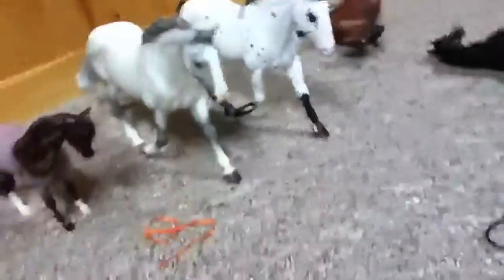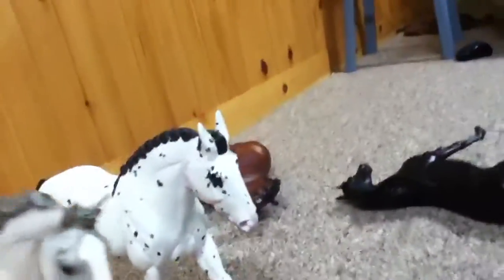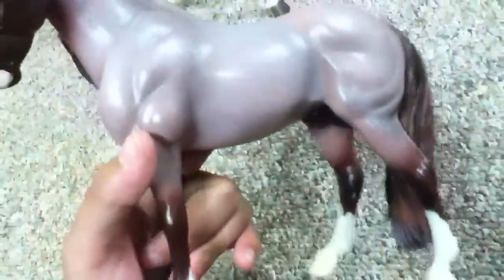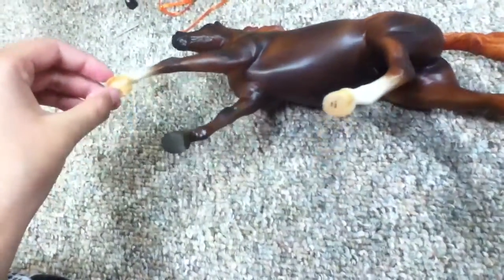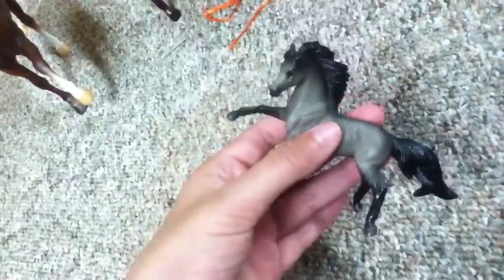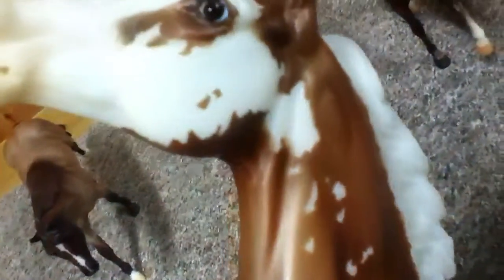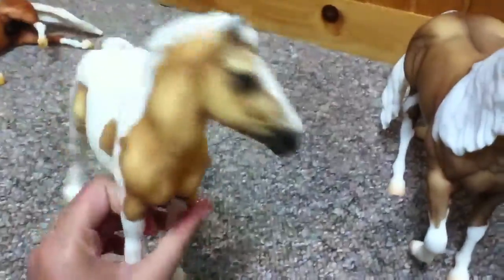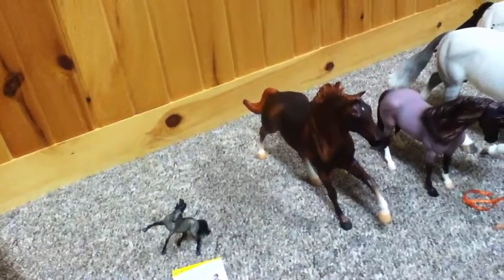New breyers and showstring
My sis kicked Down my oleary so he does have shiny marks but I'm still showing him